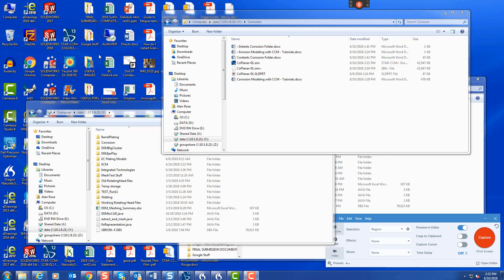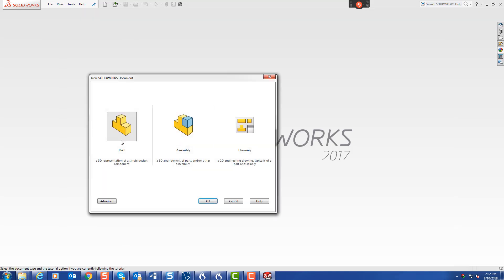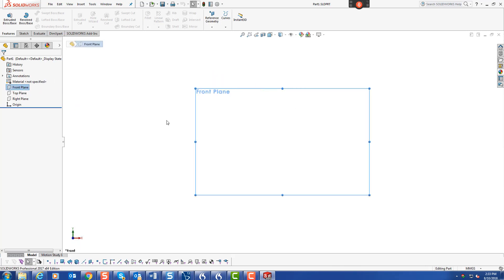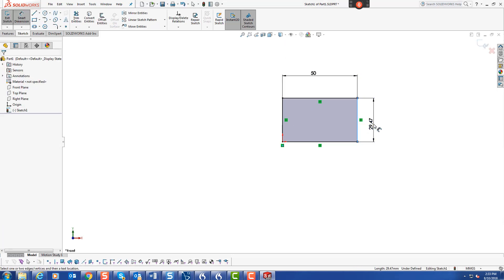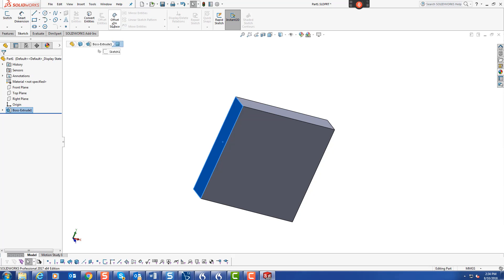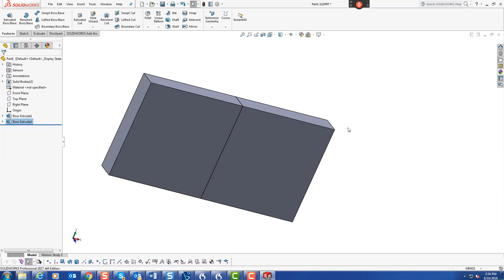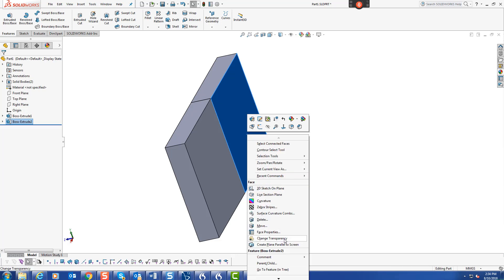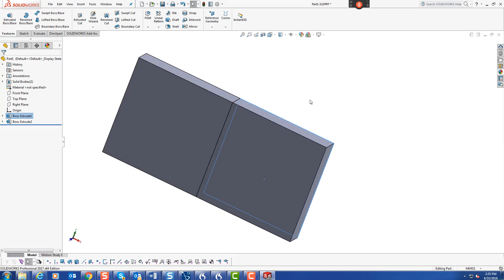CCM Galvanic Corrosion Modeling SolidWorks Model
This describes how to create a simple CAD geometry that will be used to define the domain for a corrosion bimetallic strip (coplanar) model in Siemens CCM+